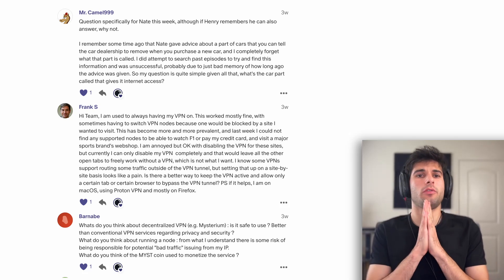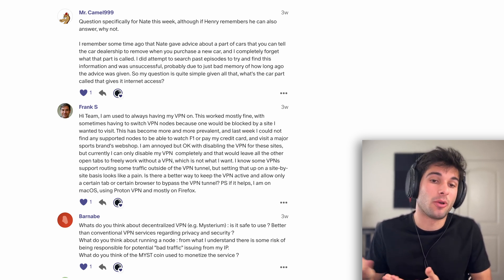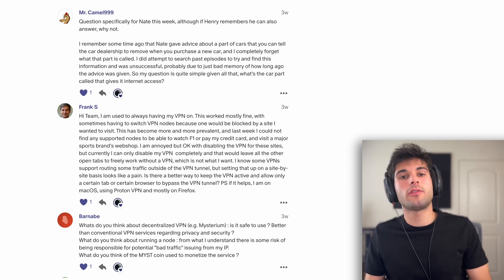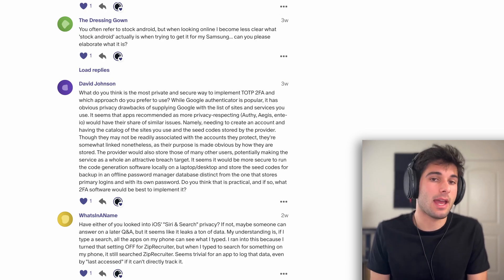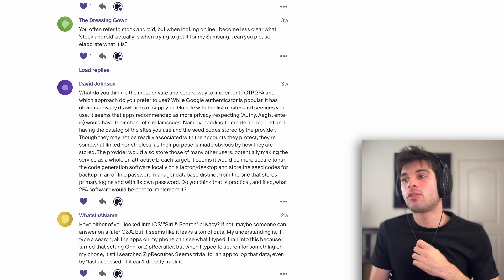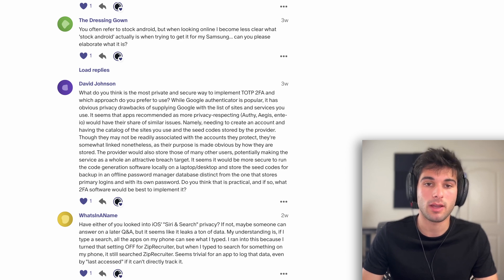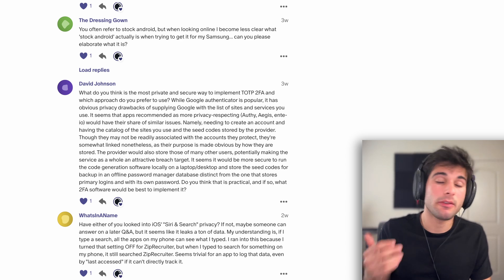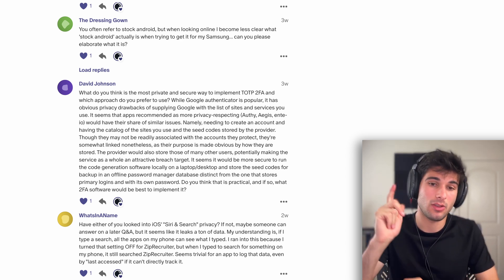What Even is "Stock" Android? (and why we like it!)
Welcome to the Surveillance Report - featuring Techlore & The New Oil to keep you updated on the newest security & privacy news.

🪙 Monero: 46iGe5D49rpgH4dde32rmyWifMjw5sHy7V2mD9sXGDJgSWmAwQvuAuoD9KcLFKYFsLGLpzXQs1eABRShm1RZRnSy6HgbhQD

00:00 Introduction
00:30 Car privacy component
00:48 Sites blocking VPN strategies
02:31 Decentralized VPNs
04:06 What is 'stock' Android
06:52 Security of TOTP
10:40 iOS Search privacy & Security